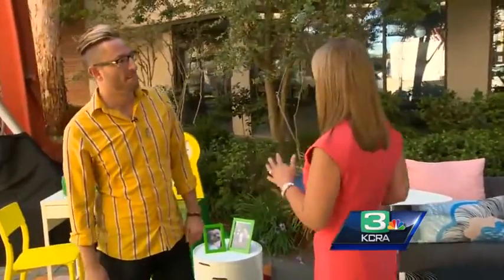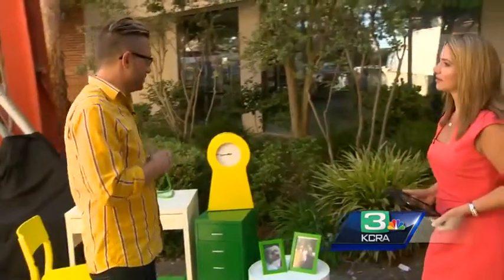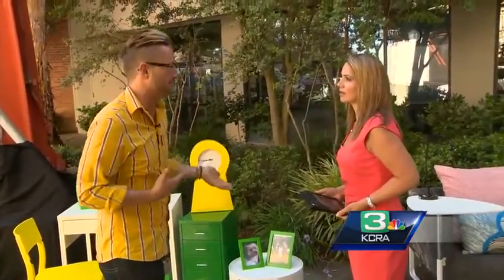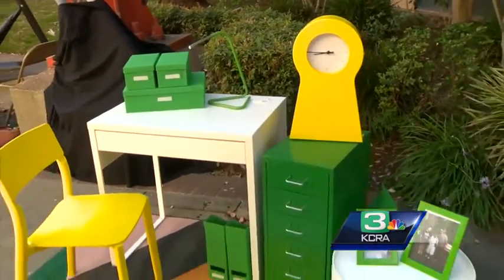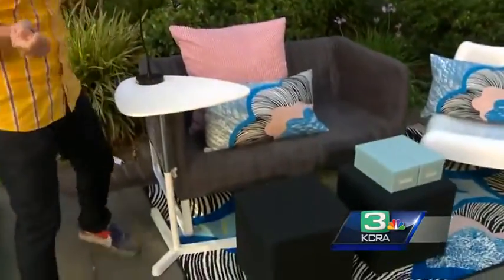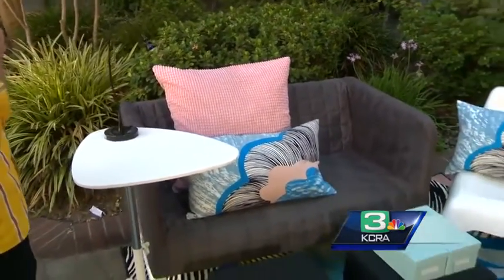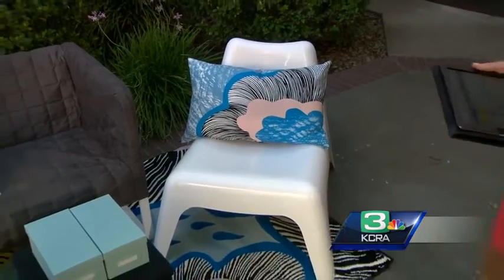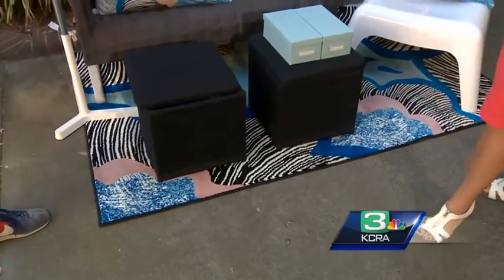Ideas for creating the perfect dorm room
Hans Greenawalt from Ikea shows you some hip ideas for dorm room shopping.